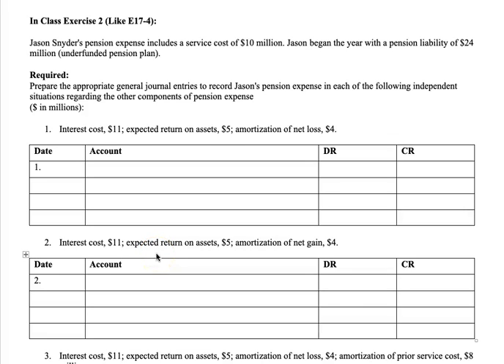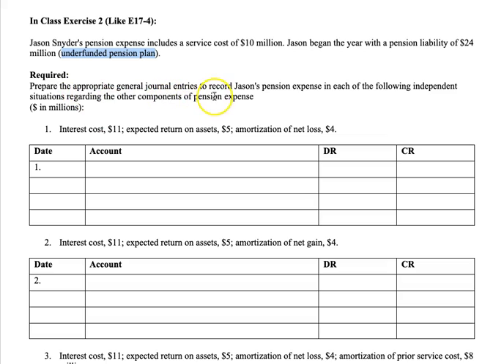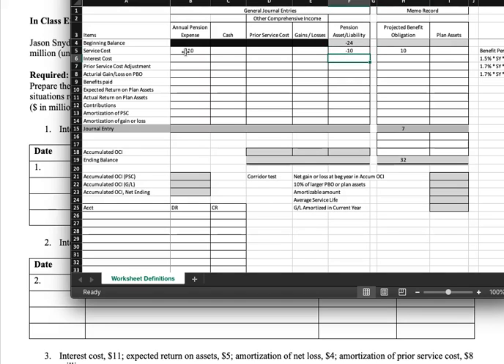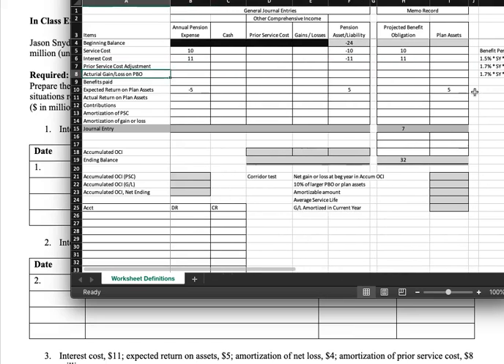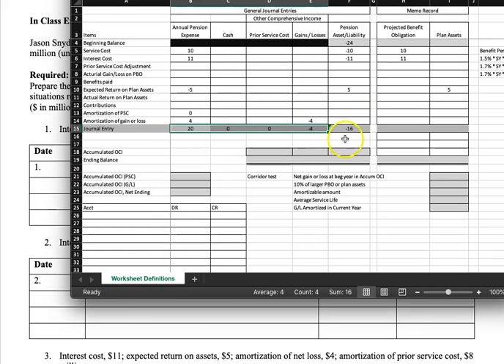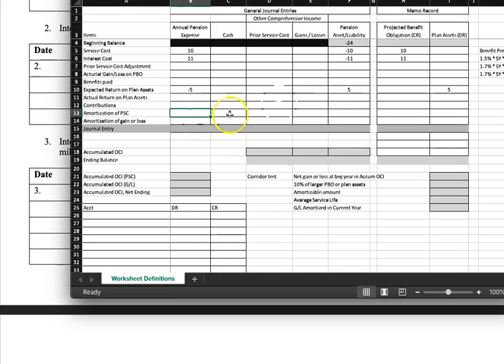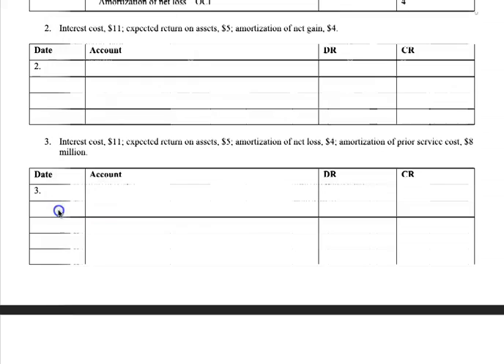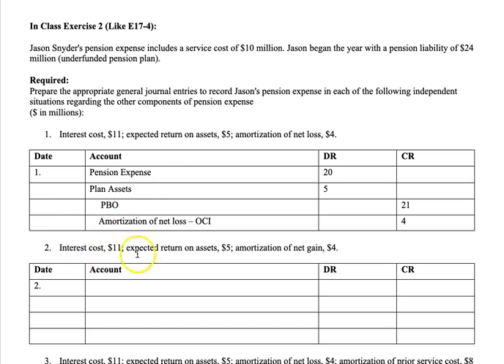Pensions In Class Exercise 2